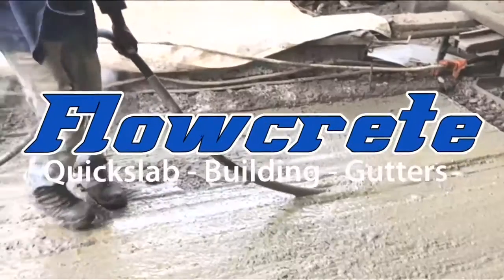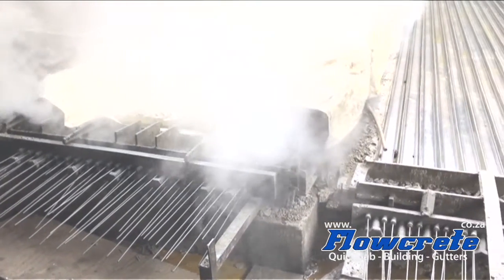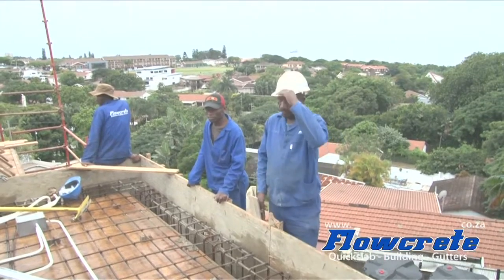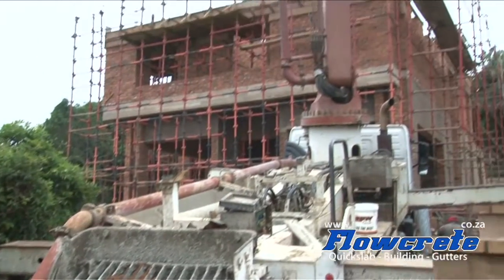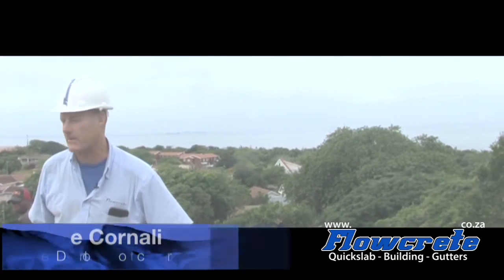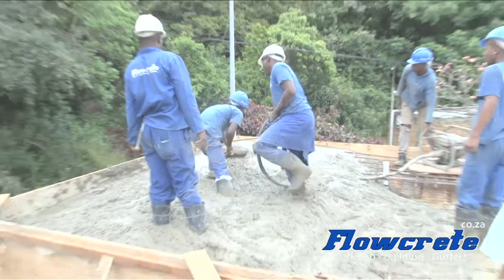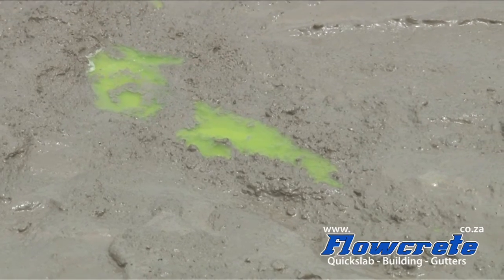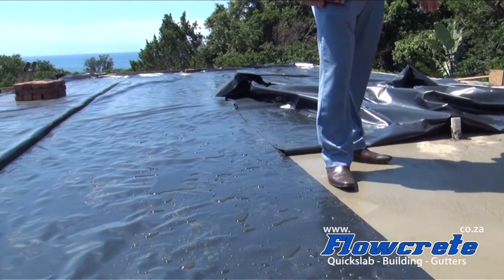Flowcrete Diaries 2 Conventinal slab with Penetron Waterproofing Agent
Flowcrete Conventional Roof Slab with Penetron waterproofing chemical additive.
In this episode Flowcrete has 3 students from George Campbell Technical High School getting some hands on experience.
Flowcrete pours a conventional slab also known as deck steel and concrete with a chemical waterproofing additive mixed into the concrete. Schalk Faber from Penetron South Africa is in attendance during the concreting of this roof slab, he tells us how Penetron works to waterproof concrete. Flowcrete not only manufactures and fit Rib & Block slabs we also construct conventional slabs known as deck, steel & concrete as seen in this video. The home is constructed in the heart of La Lucia, Durban KZN, South Africa.